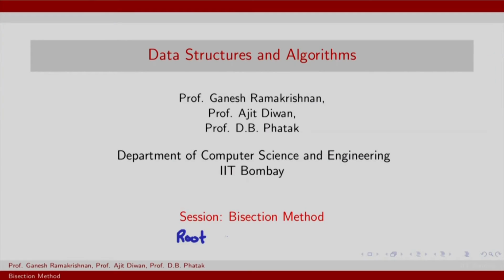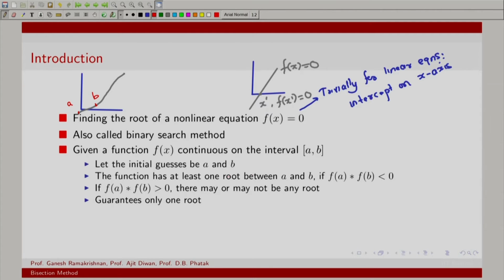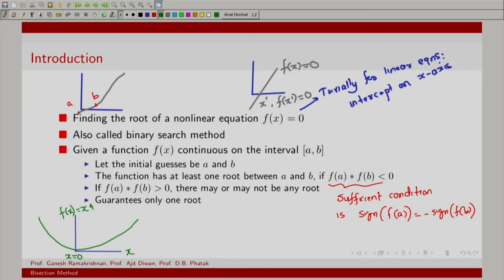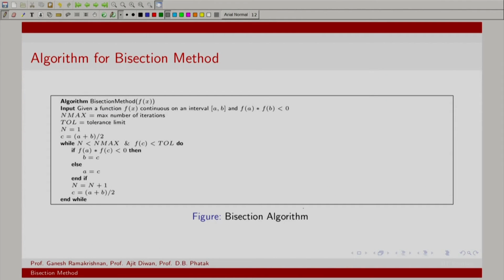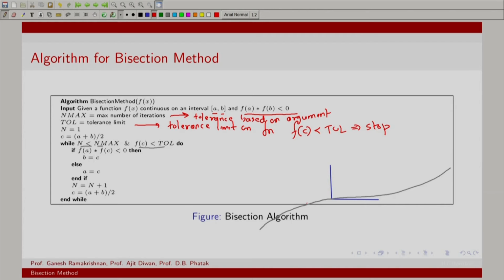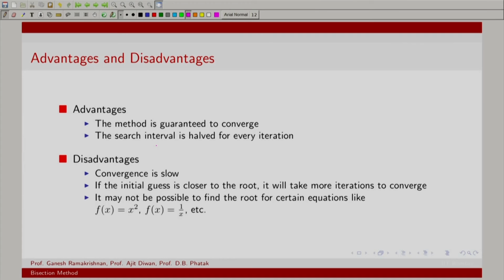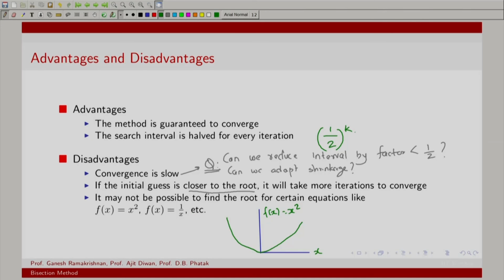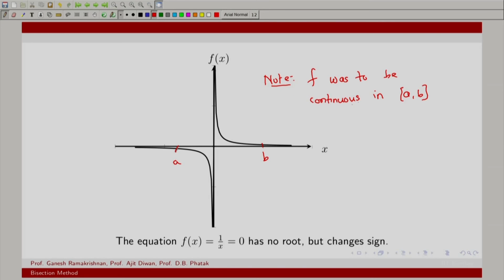CS213 3x S116 Bisection Method IIT Bombay